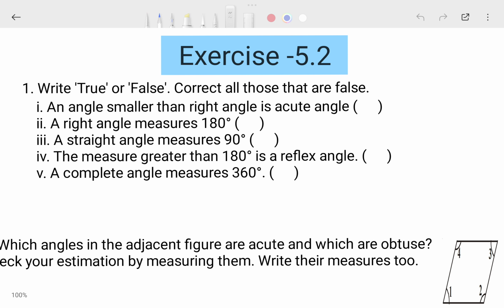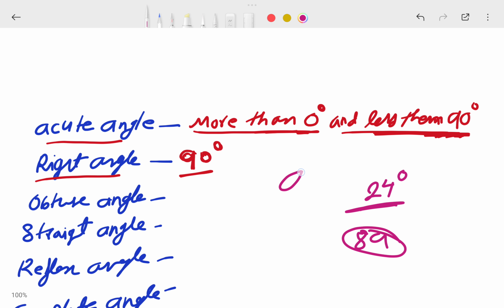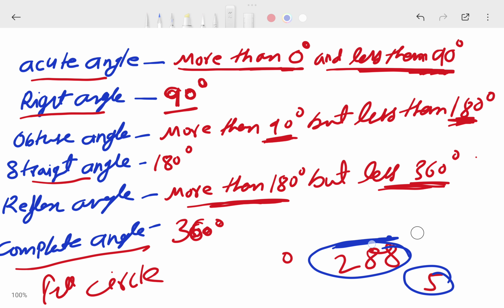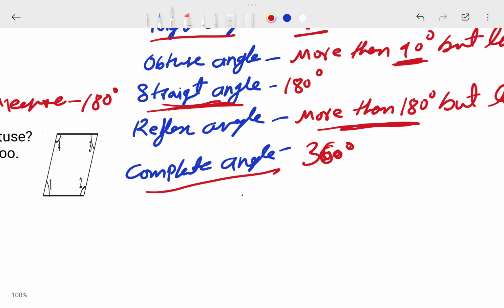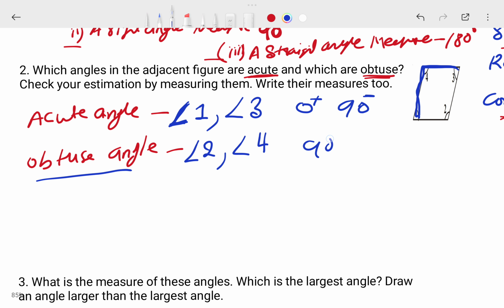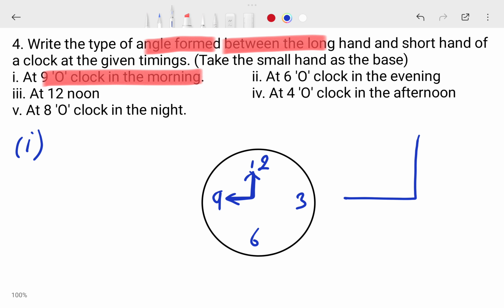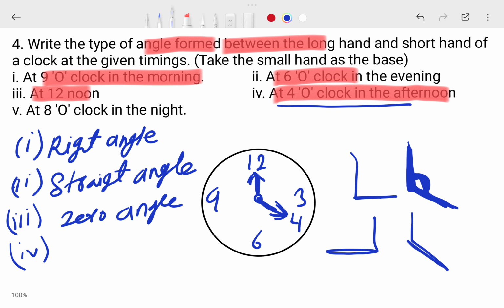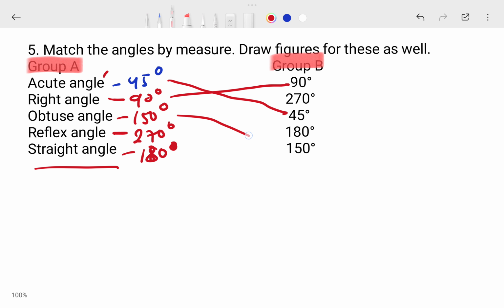Class 6 Maths Chapter 5 | Measures of Lines and Angles | Exercise 5.2 Solutions | Telangana Board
In this video, we cover Class 6 Maths Chapter 5: Measures of Lines and Angles, Exercise 5.2 solutions, as per Telangana State Board syllabus.
We solve each problem step-by-step with clear explanations to make learning simple and exam-focused for students.
📌 Topics Covered in This Video:
- Measures of Lines and Angles (Telangana State Board)
- Step-by-Step Solutions for All Questions
- Class 6 Maths Complete Guide for Exams

keywords Related to This Video:
class 6 maths chapter 5 measures of lines and angles, exercise 5.2 solutions, telangana state board, class 6 maths guide, class 6 maths solutions, ts board class 6 maths, important questions class 6 maths

So this video is about class 6 Maths chapter 5 Measures of Lines and Angles Exercise 5.2 full Solutions of Telangana state board that is also Tg board or Ts ssc board etc..